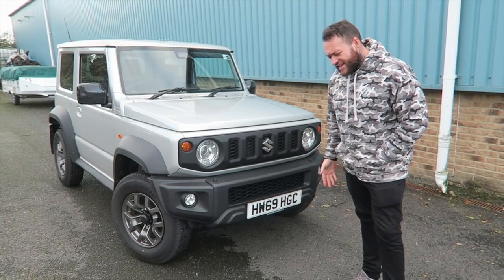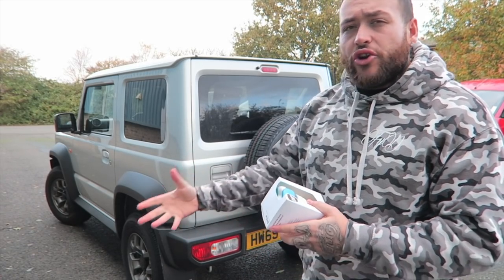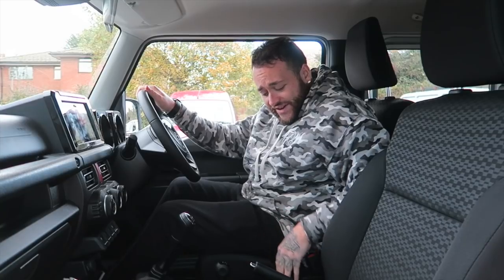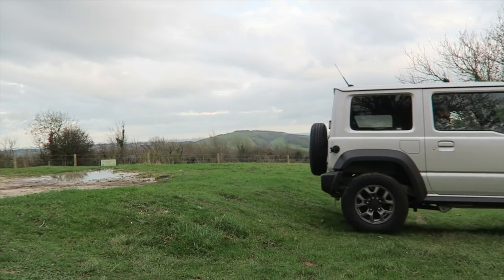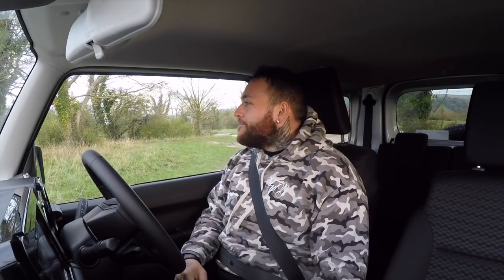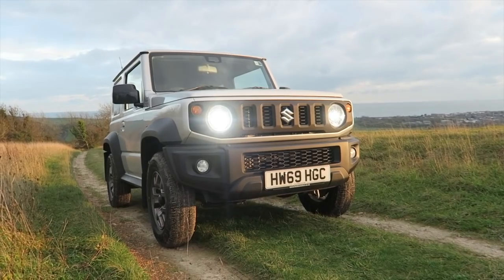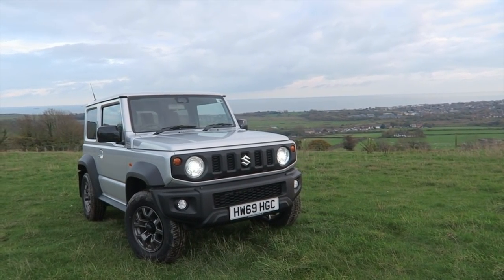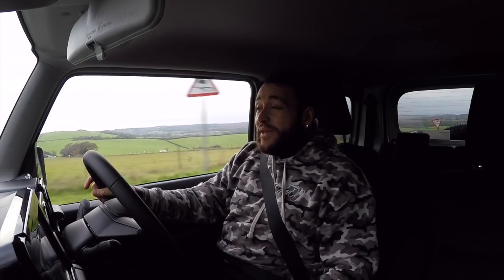WHY YOU SHOULD BUY A JIMNY - 2019 Suzuki Jimny Review, Pricing, MPG, On And Off Road Test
Grab your Carly adapter here - Carly for BMW - Carly for other car brands